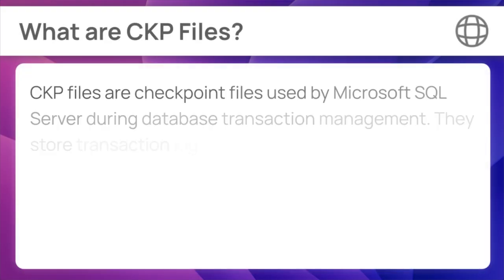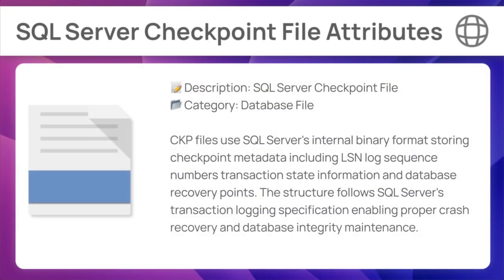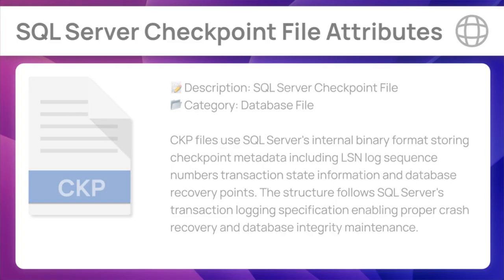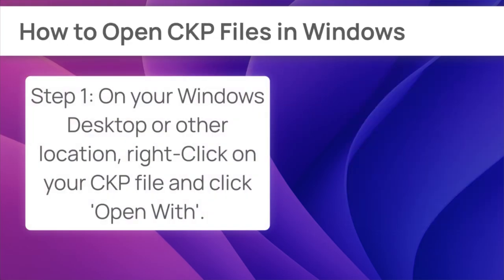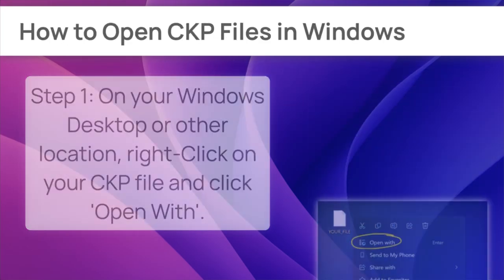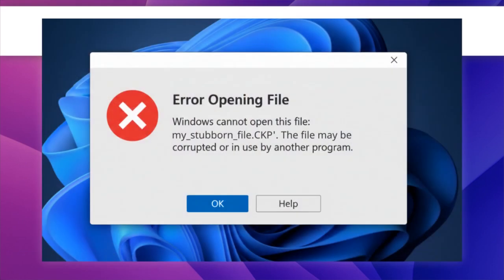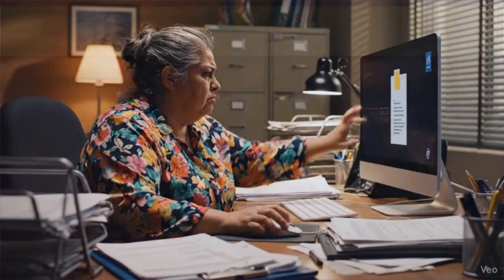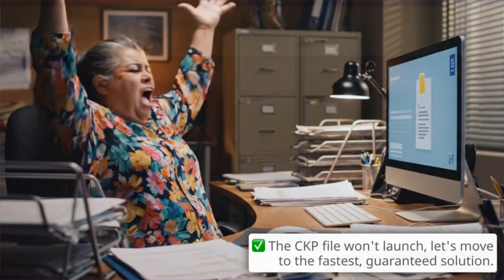How to Open CKP Files (SQL Server Checkpoint)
Stuck with SQL Server Checkpoint File formats that just won't launch? Don't delete it! I'll demonstrate the best way to open and repair these CKP files on any Windows version, including a universal viewer solution. 🪄✨ Universal Viewing Application (5-Star)

CKP files are checkpoint files used by Microsoft SQL Server during database transaction management. They store transaction log checkpoints enabling efficient recovery operations by marking points where dirty data pages have been written to disk reducing recovery time after server failures or restarts.

CKP files use SQL Server's internal binary format storing checkpoint metadata including LSN log sequence numbers transaction state information and database recovery points. The structure follows SQL Server's transaction logging specification enabling proper crash recovery and database integrity maintenance.

▶ Quick Fix Guide:

- Using SQL Server Tools
- Learn the history behind the CKP file format
- Understand what the CKP file does and why it exists
- Fix Windows problems that keep CKP files from opening
- Understanding the Files
- Find the correct program to open the CKP file
- Avoiding Direct Access
- Fix CKP file association errors in Windows

▶ Open CKP With These Apps:

Microsoft SQL Server (Microsoft Corporation)

🛠️ Troubleshooting Steps:

1️⃣ Understanding the Files

CKP files are managed automatically by SQL Server and should not be modified directly by users. They are part of the database recovery infrastructure ensuring transaction integrity. The SQL Server engine creates uses and maintains these files transparently during normal database operations.

2️⃣ Avoiding Direct Access

Do not delete edit or move CKP files manually as this can cause database corruption and recovery failures. SQL Server requires precise control over checkpoint files for proper transaction log management. Always use SQL Server tools and commands for any checkpoint-related operations.

3️⃣ Using SQL Server Tools

For database administration use SQL Server Management Studio SSMS or T-SQL commands like CHECKPOINT to manage checkpoint operations. The DBCC CHECKDB command verifies database integrity including checkpoint file consistency. These tools provide proper interfaces for checkpoint-related administration.

Timestamps:

00:00 - How to Open CKP Files
00:22 - CKP File Basics
00:39 - The Internal Structure of CKP Files
00:59 - Software Support for CKP
01:16 - How to Access CKP
01:43 - Fix Broken CKP Files
02:50 - Multi-File Viewers